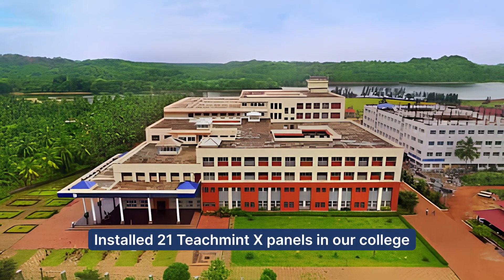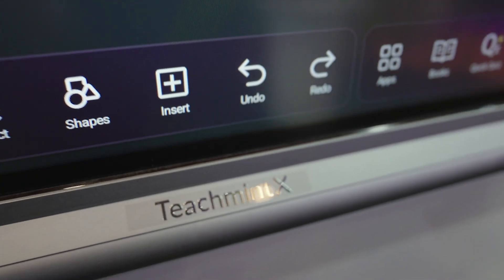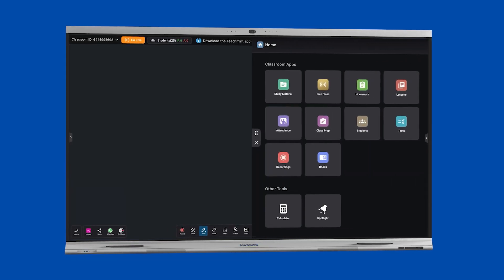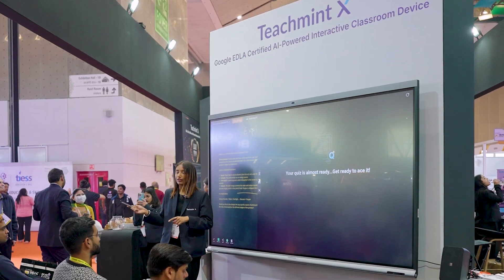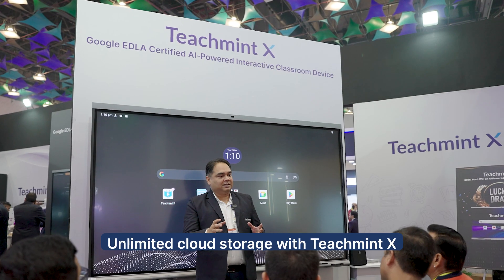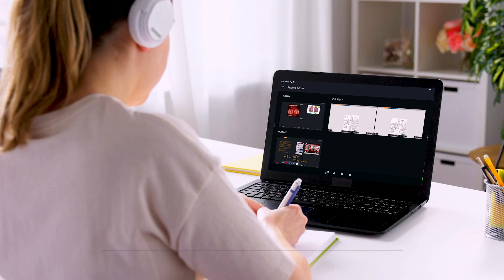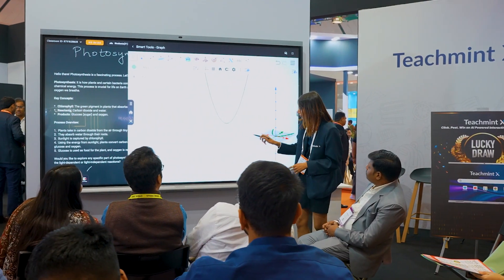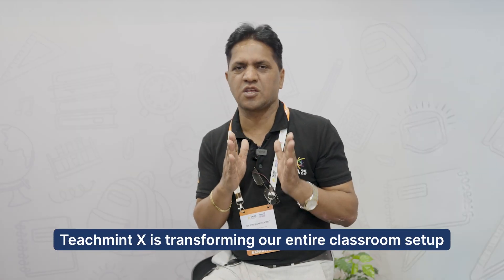Teachmint X Digital Board for teaching | Transforming Engineering Education at Sahyadri College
Discover how Sahyadri College of Engineering and Management, Karnataka is transforming classroom experiences with Teachmint Panels.

 With 21 panels installed across the campus, the college is simplifying teaching, strengthening student access and creating a smarter way to manage daily academic tasks.
In this testimonial, Dr. Prasanth Rao explains how Teachmint Panels help teachers manage registrations, assignments, attendance and lesson delivery from one unified system. Cloud storage and class recording allow students to revisit lessons anytime, making learning more accessible and effective.
Here is how Teachmint Panels are reshaping classrooms at Sahyadri College:
 ✅ One panel for teaching and daily academic workflows
 ✅ Cloud storage for recording and revisiting every class
 ✅ Easy access to past lessons for students
 ✅ Improved classroom efficiency for teachers and learners
 ✅ A more dynamic and interactive classroom setup
Teachmint is proud to partner with institutions like Sahyadri College in building future ready learning environments.
👇 Help more educators discover the future of teaching